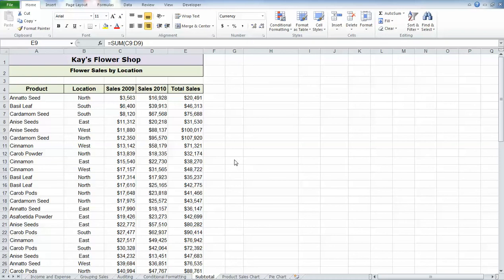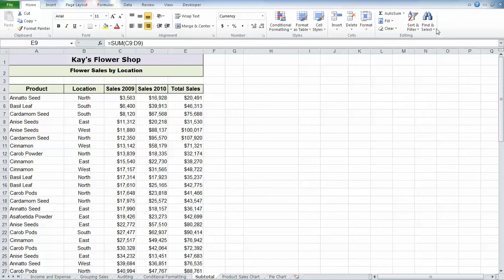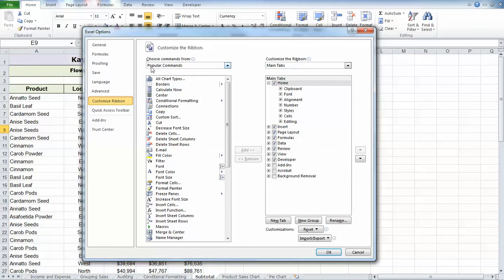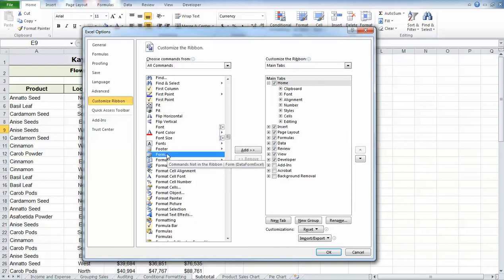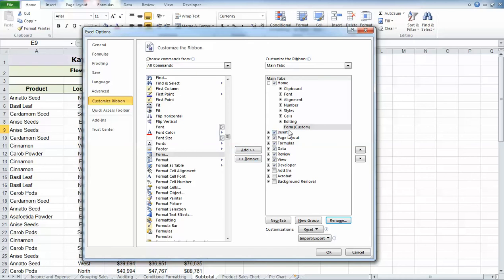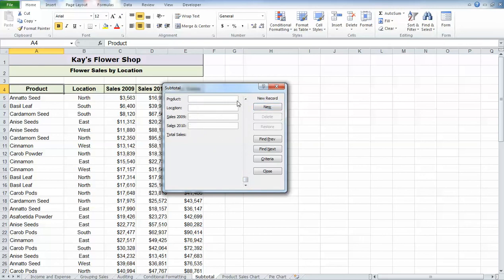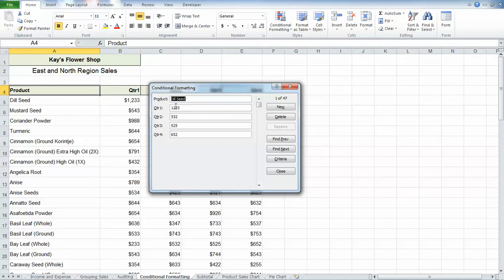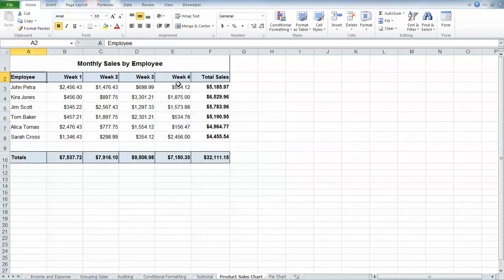Excel Data Form Feature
Fill data into a data set by customizing the ribbon to include Excel Data Forms.